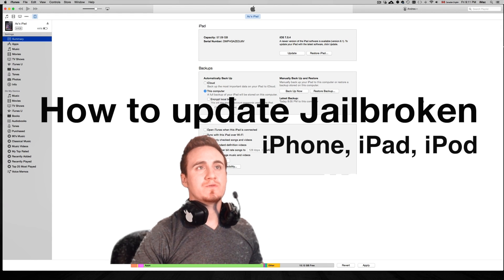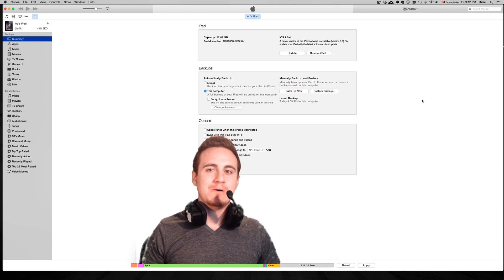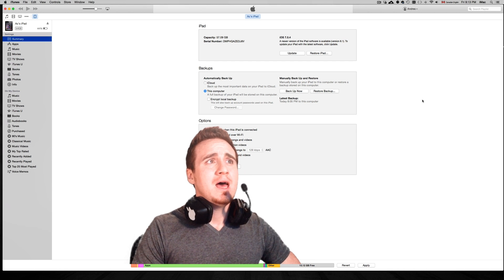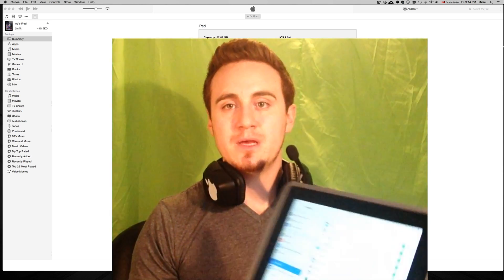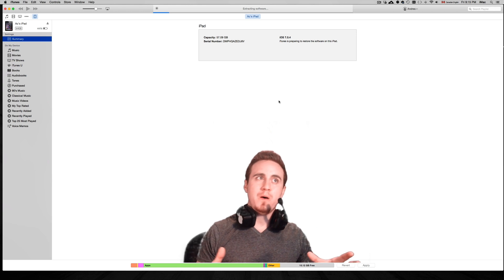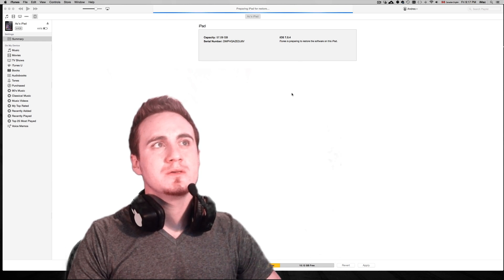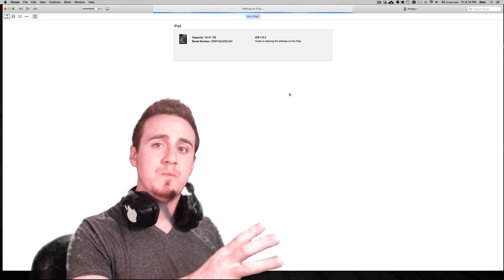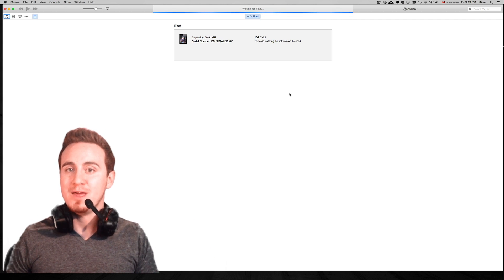How to update Jailbroken iPhone iPad iPod to latest iOS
iOS 5 ios6 iOS 7 ios8 iOS 9 ipod touch apple
apple cellphone
negro blanco, silver, gold, black white ,
tutorial
iOS 8.0.2, iOS 8.0.1, 8.1, 8.2, 8.3
Download or update iTunes to the latest version.
On the device, head to Settings - iCloud and disable Find my iPhone/iPad if it's on.
Connect your iOS device to your Mac or PC using the USB cable, and select it when it appears in iTunes.
On the Summary tab, hit Restore.